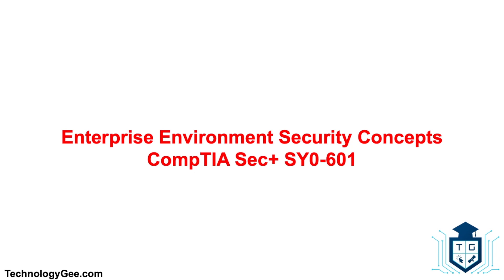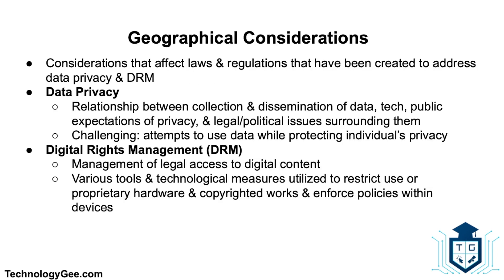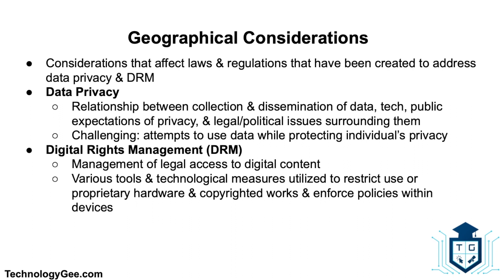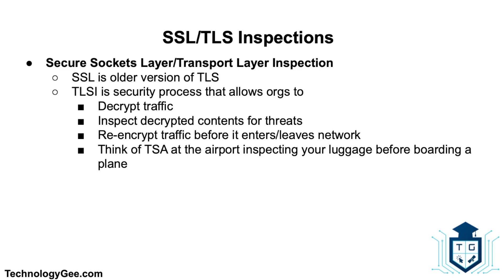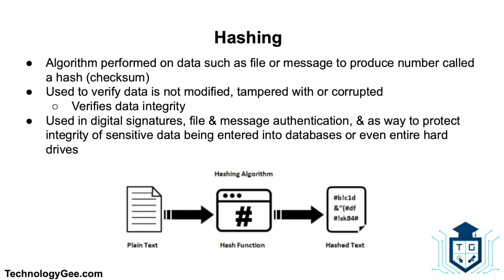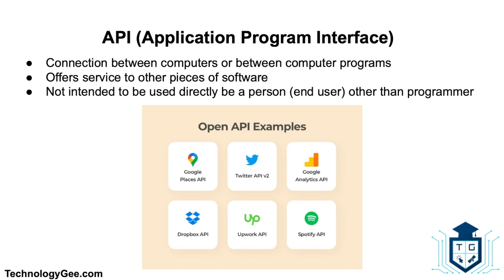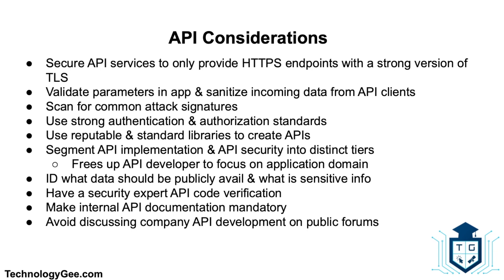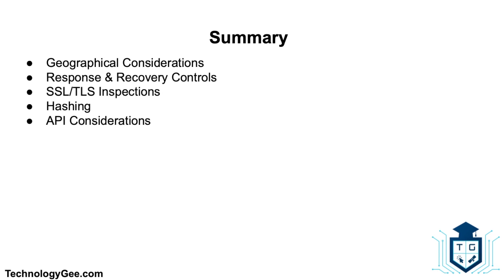Enterprise Environment Security Concepts | CompTIA Security+ SY0-601 | 2.1b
In this video you will learn about enterprise environment security concepts such as: geographical considerations, response & recovery controls, Secure Sockets Layer/Transport Layer Security inspections, hashing, and API considerations.